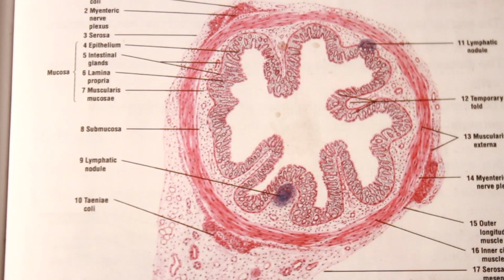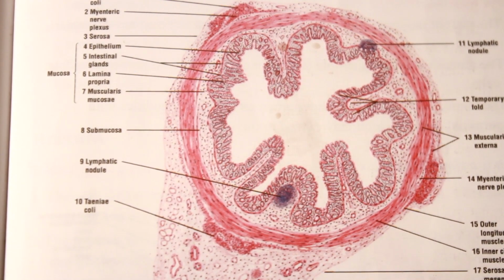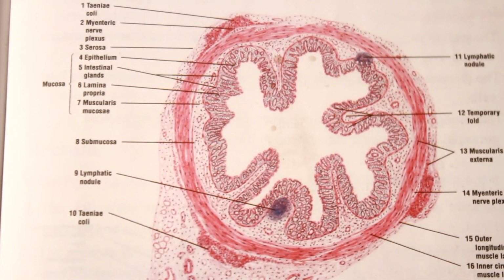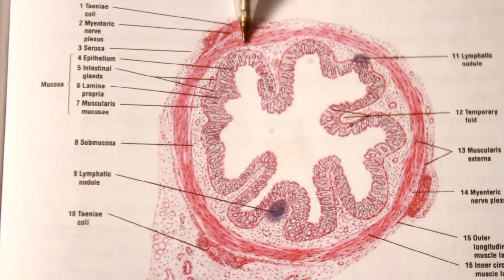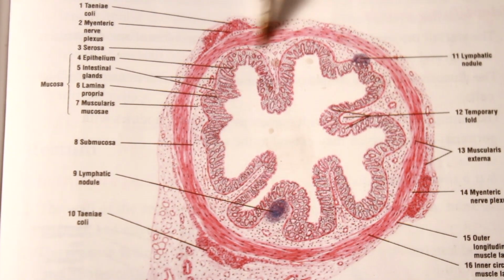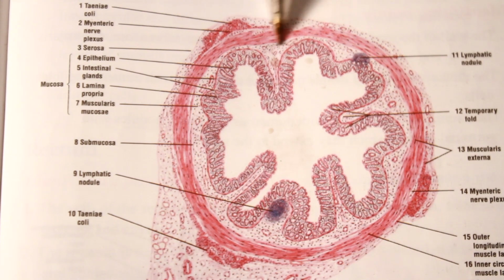large intestine (Everything needed for 1st Prof viva)